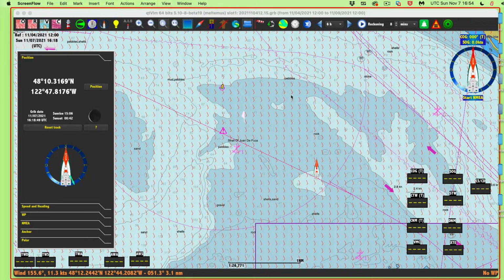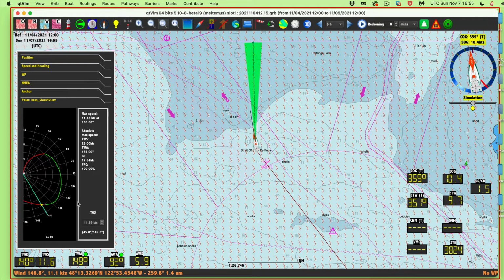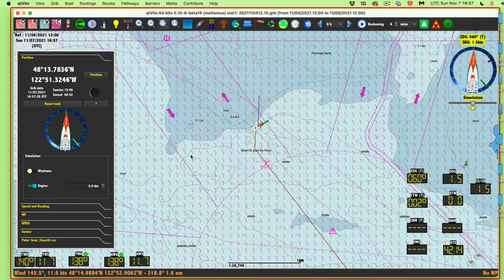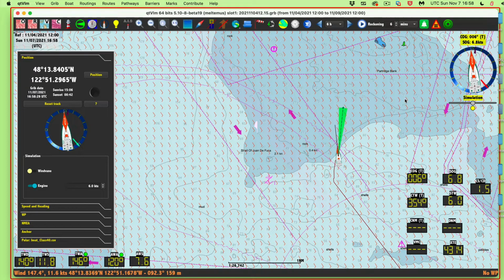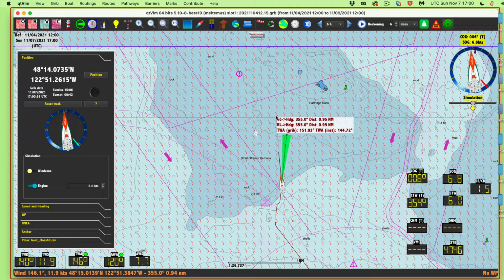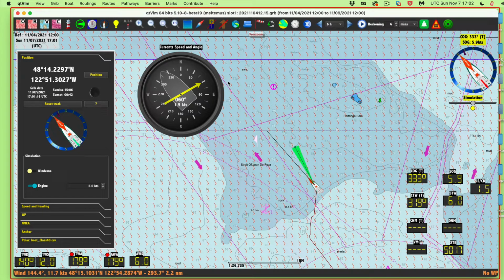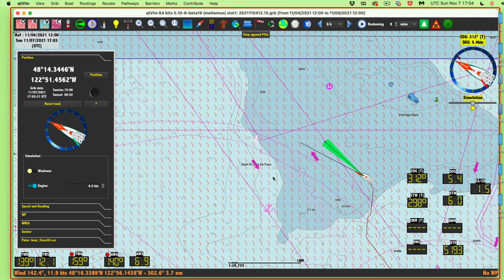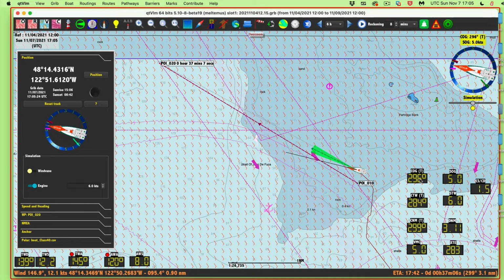qtVlm Simulation 4: COG Predictor and the Heading Line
We compare the COG predictor and Heading line as a way to ensure we are moving in the intended direction. This is one of the most important navigation. This is a fundamentally important procedure. We had the danger cone engaged during this demo (discussed in video 3), but the main safety this procedure provides can  be achieved in nav programs that have only the COG predictor and no danger cone.

We used these same tools and program to show what took place during the grounding of the Ever Given in the Suez Canal, which had a major impact on international shipping.

time stamps to be added...